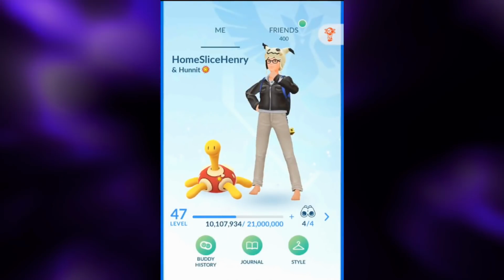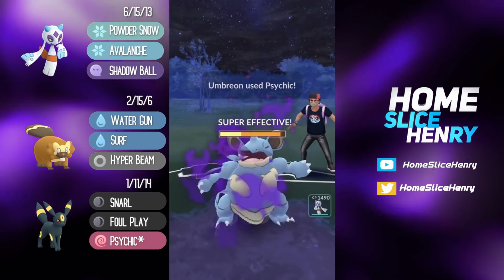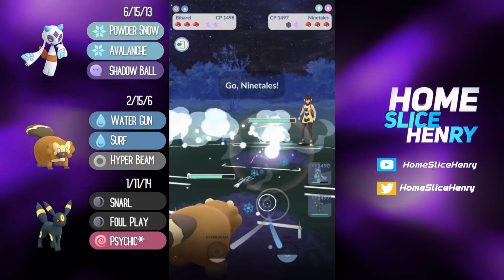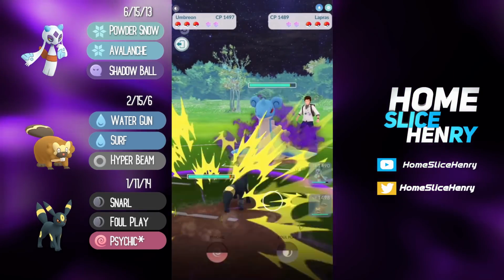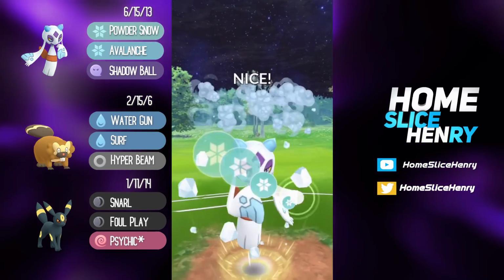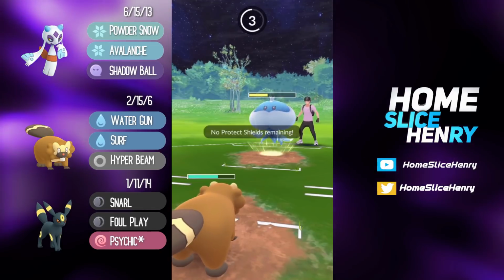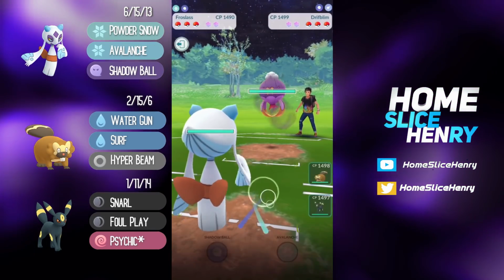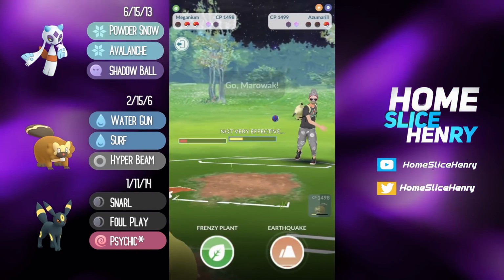HYPER BEAM BIBAREL NUKES THE GREAT LEAGUE META!! | Pokemon GO Battle League